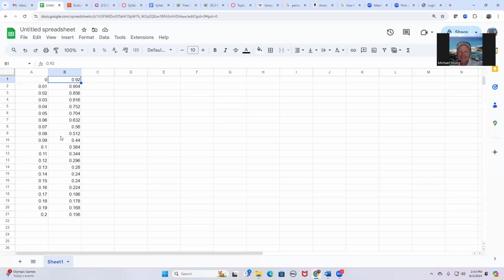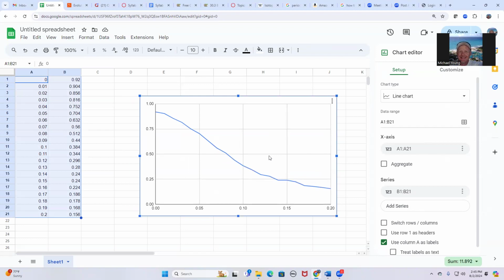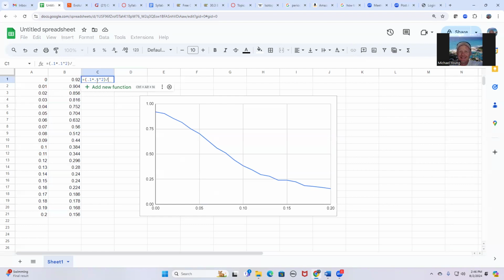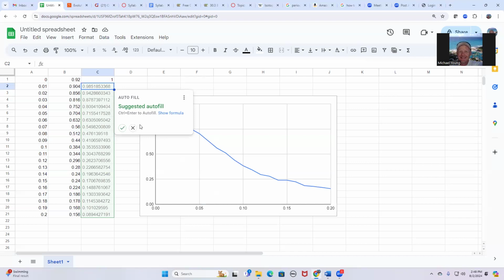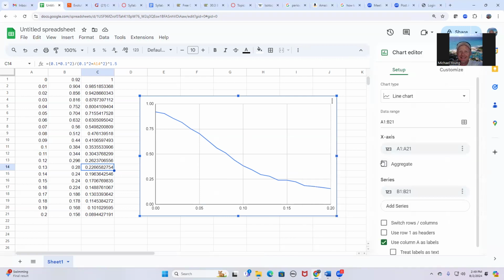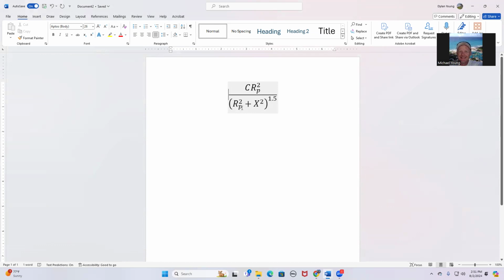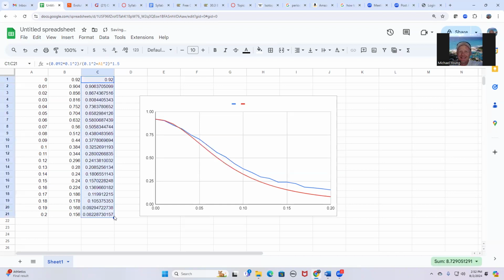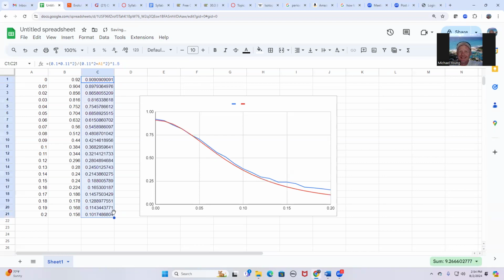Physics 111 CurveFitting with Google Sheets